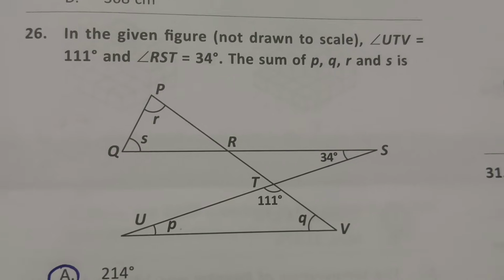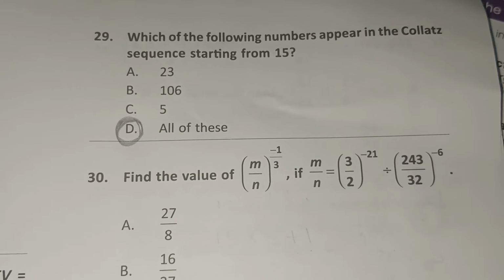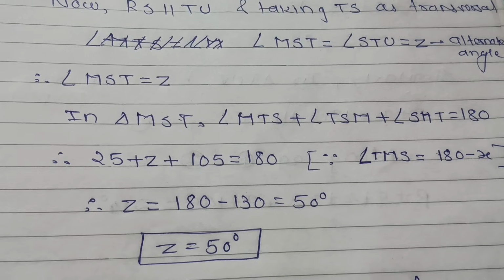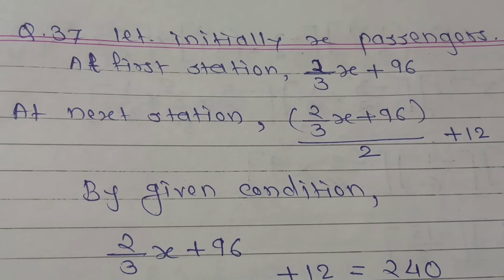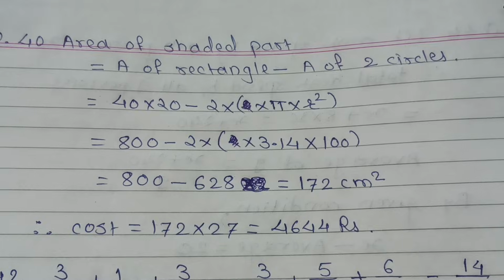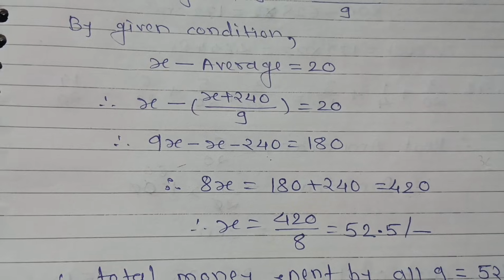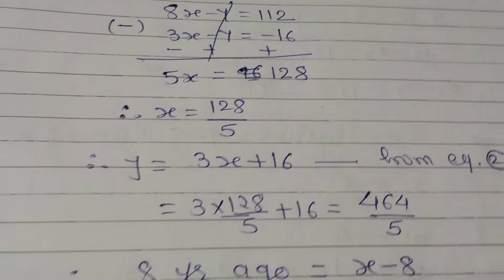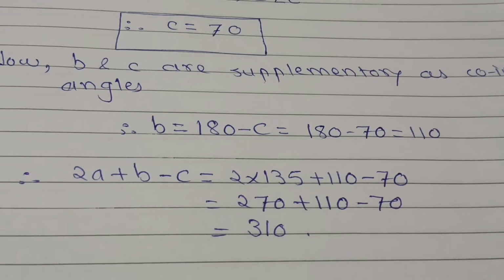IMO Class 7 Set B 2025-26 | Full Paper Solution & Answer Key | IMO Exam | Olympiad Paper 2025-26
This video is all about Class 7 IMO Question Paper 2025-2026.
आज की इस वीडियो में हम Class 7 के विद्यार्थियों के लिए Maths Olympiad के कुछ महत्वपूर्ण प्रश्न देखेंगे। यह वीडियो उन छात्रों के लिए है जो Class 7 IMO की तैयारी कर रहे हैं और Math Olympiad Questions को गहराई से समझना चाहते हैं।
इस वीडियो में Olympiad Questions को हल करने के आसान, स्पष्ट और प्रभावी तरीके भी बताए गए हैं, जिससे छात्रों की तैयारी और मजबूत हो सके।

The syllabus is according to 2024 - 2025, which means this is the latest syllabus.
After watching this video, students will get complete clarity on what to study for Class 7 IMO.

class 7 math olympiad
imo class 7
olympiad exam
imo math olympiad class 7
math olympiad
math olympiad questions
class 7 maths olympiad exam
maths olympiad exam for class 7
sof imo class 7
sof imo class 7 2025 question paper
imo olympiad class 7 level 2
class 7 olympiad maths questions
maths olympiad class 7
math olympiad grade 7 questions
class 7 olympiad exam
class 7 olympiad
olympiad exams
class 7 olympiad exam paper
class 7 olympiad worksheet